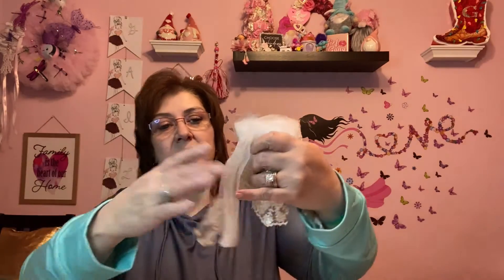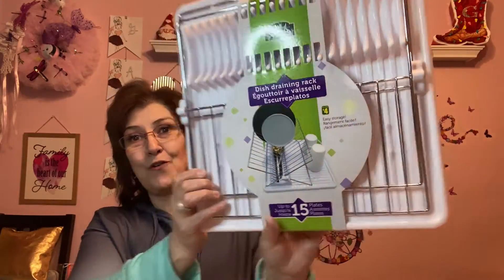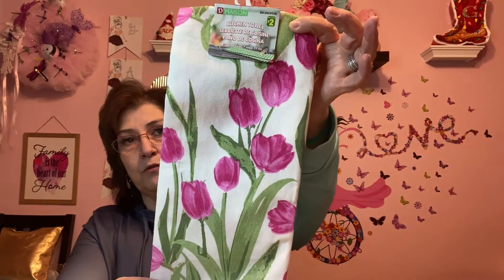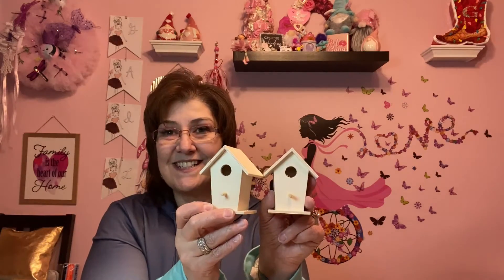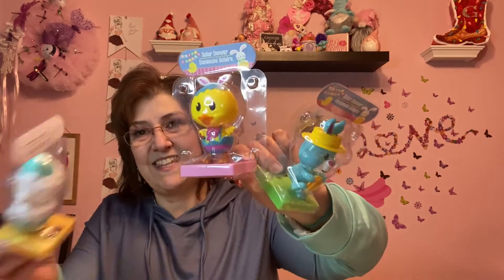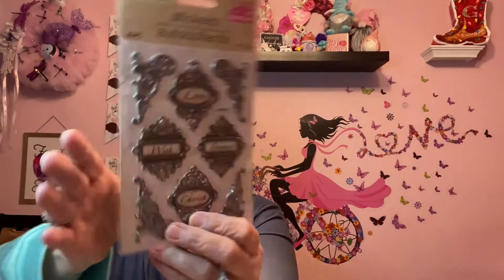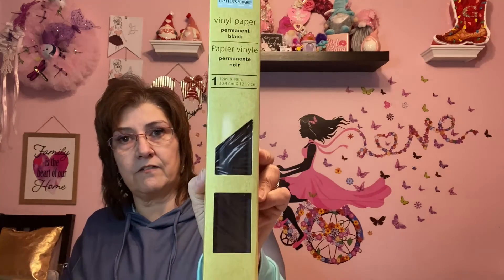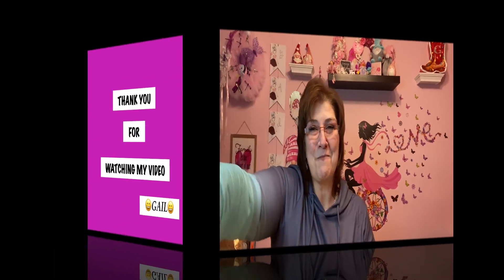DOLLARAMA & DOLLAR TREE HAUL